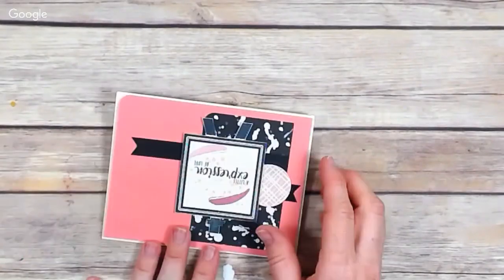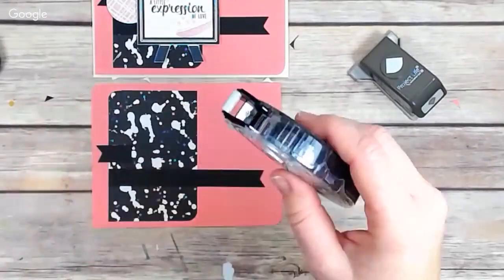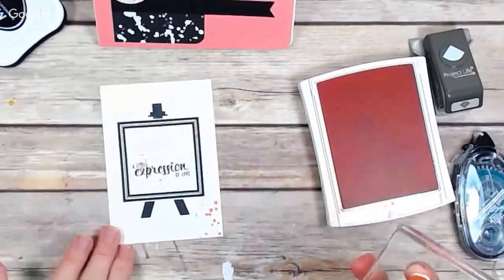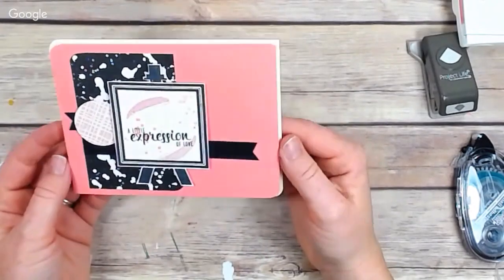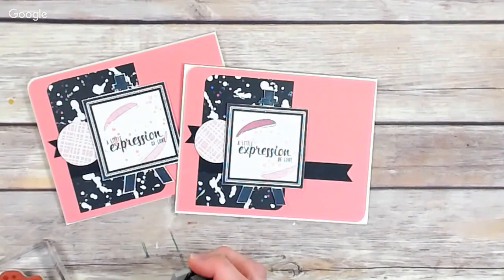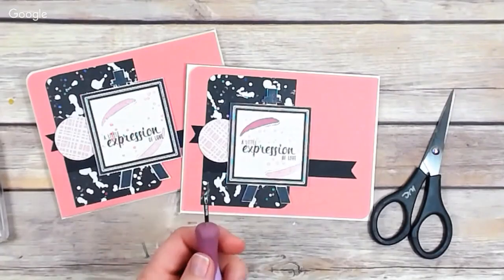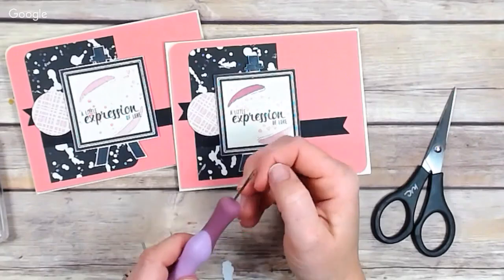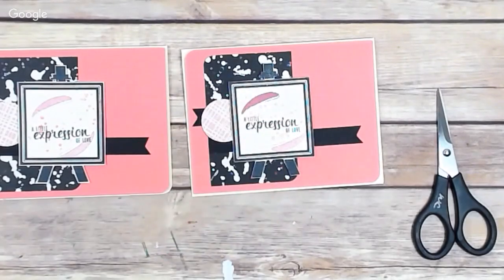ARCHIVED NO LONGER LIVE Luvly Stampers May 2016 Team Meeting Make & Take Event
For more crafting ideas and free tutorials.